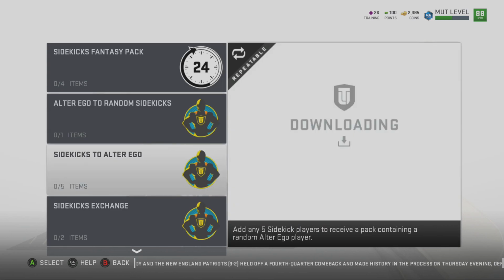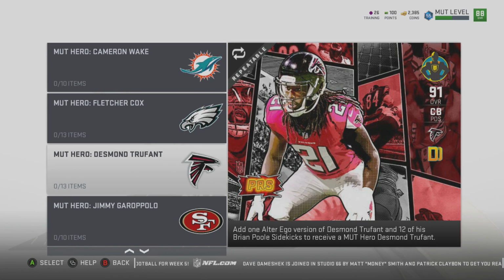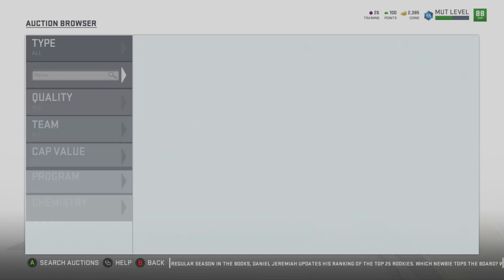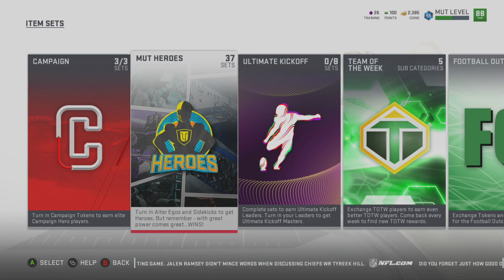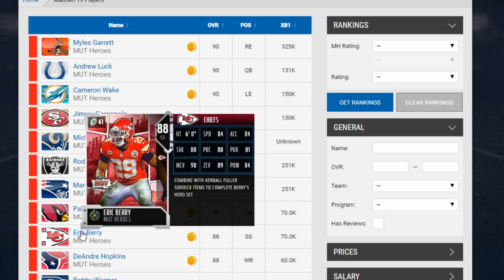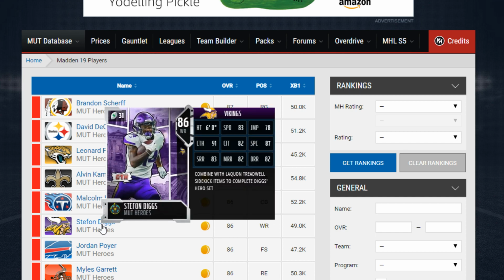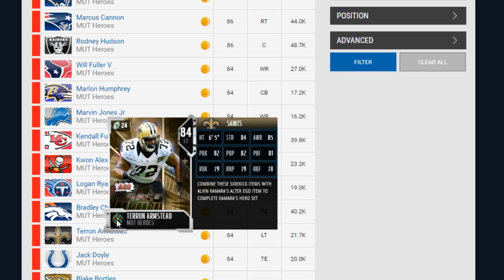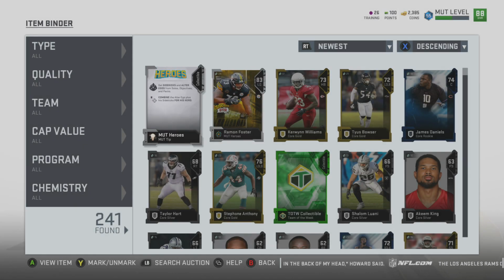HOW TO GET A FREE MUT HEROES PLAYER! NEW DAILY SOLOS! NEW SETS! NEW PLAYERS!|MADDEN 19 ULTIMATE TEAM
Current G.O.A.T List:

➤ natedoggwilbur
➤ PJ SASKODFFDDF
➤ KOOL KIDZ GAMING
➤John Munson